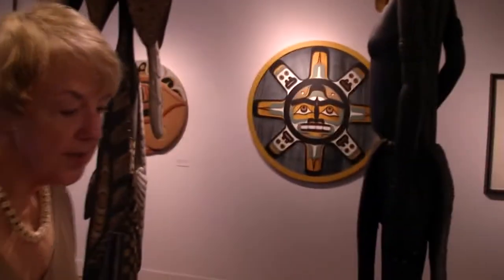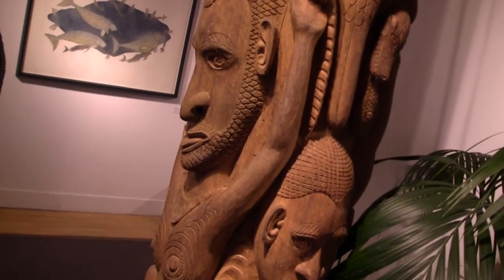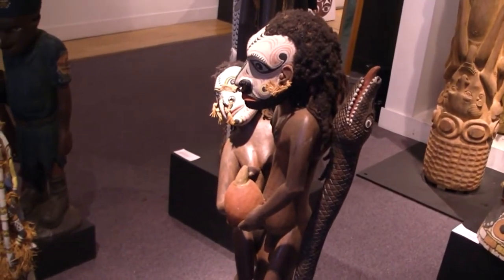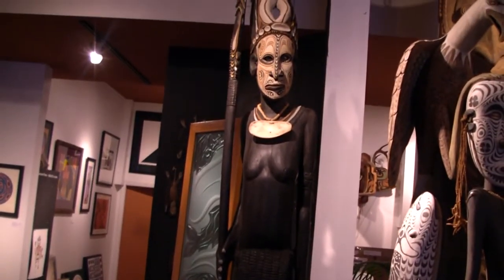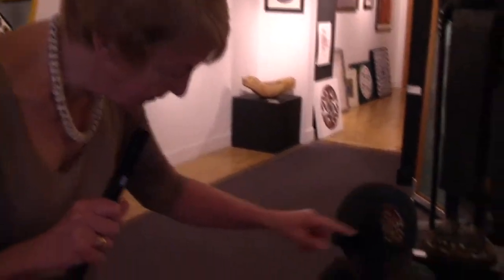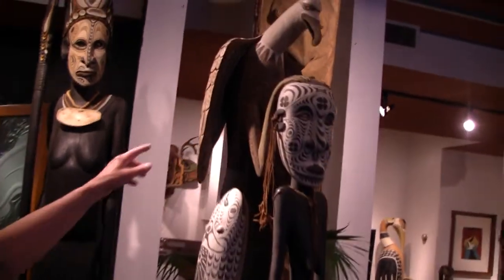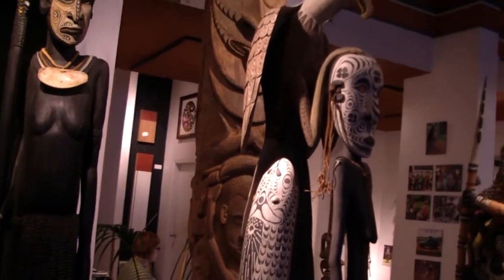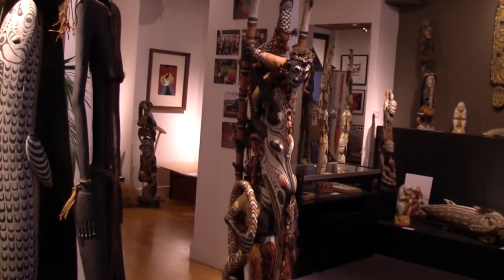Masterworks: Monumental Sculpture at Alcheringa Gallery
Sculptures by celebrated artists from the Sepik River and New Ireland